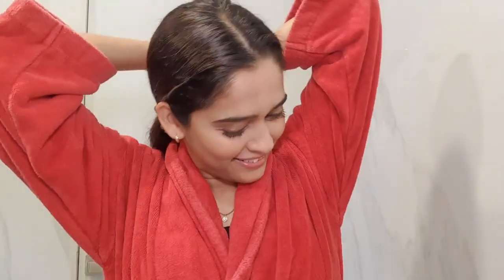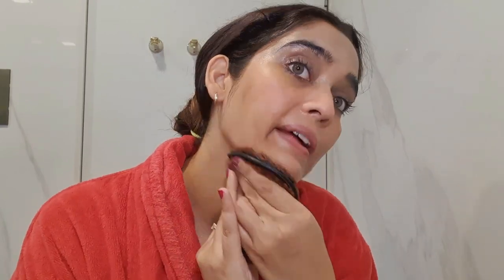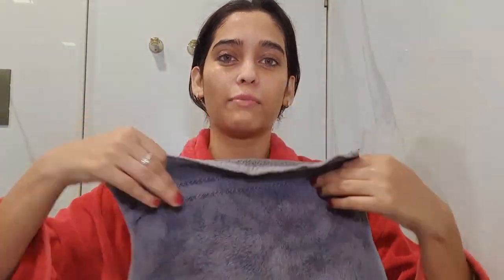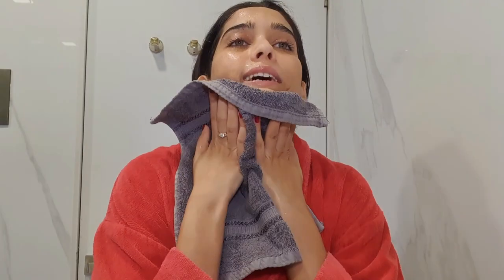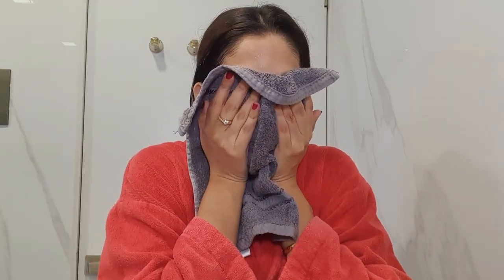Just a quick video to connect with you all while I remove my make up🙋🏻‍♀️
The information provided on this channel is for general purpose only and should NOT be considered as professional advice. All opinions expressed here are based on my personal experience.